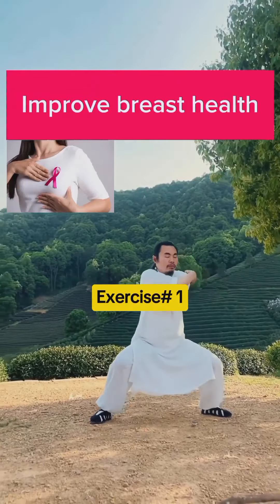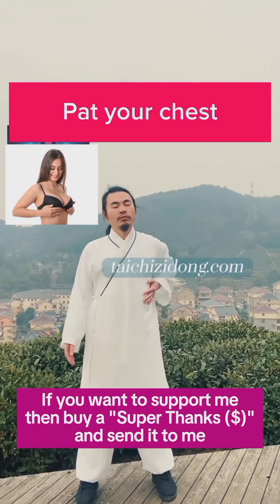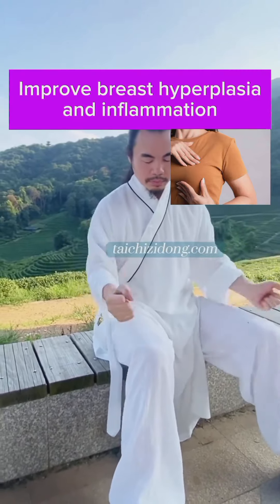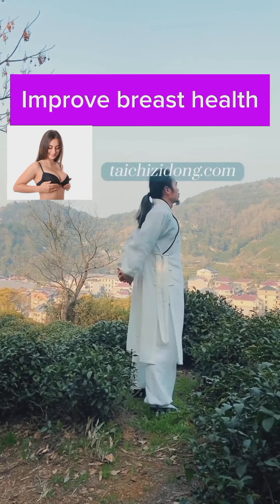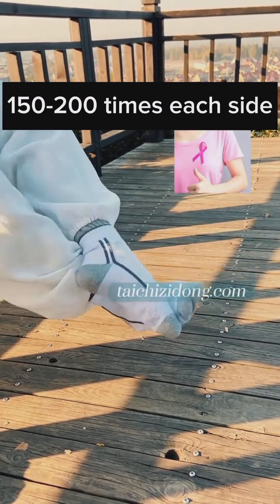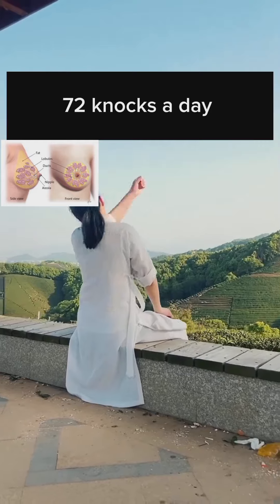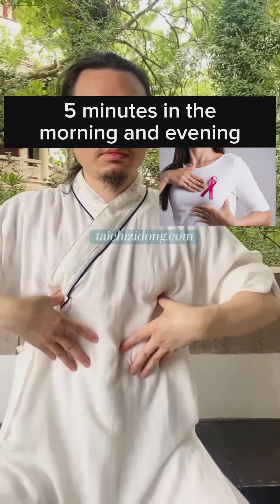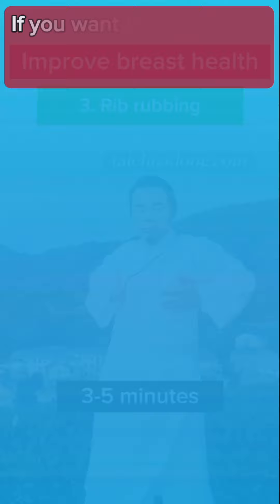Improve Breast Health with Tai Chi Exercises | Taichi Zidong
Breast Cancer
How to Prevent Breast Cancer
Improve breast health
Improve breast nodules or hyperplasia
How to Improve breast health
Improve breast hyperplasia and inflammation
Hyperplasia
Breast Inflamation
Improve breast hyperplasia
Improve breast inflammation
Breast Care
Increase Breast Size
Increase Boobs Size
Boobs Health
Breast Exercises
Exercise For breast
Tai Chi For Breast
Exercise for breast size increase
Breast enlargemants
Breast diseases
Prevent Breast Cancer
Breast Health
Breast Nodules
Breast Hyperplasia
Breast Cancer Prevention
Breast Health Tips
Healthy Breast Exercise
Natural Remedies for Breast Health
Breast Hyperplasia Treatment
Hormonal Balance for Breast Health
Breast Massage
Boobs Massage
Breast Health Myths
Yoga for Breast Health
Meditation for Breast Health
Reduce Breast Cancer Risk
Signs of Breast Cancer
Early Detection of Breast Cancer
Breast Tissue Health
Breast Cancer Awareness
Breast Pain Relief
Breast Health Routine
Breast Firmness Exercises
Breast Augmentation